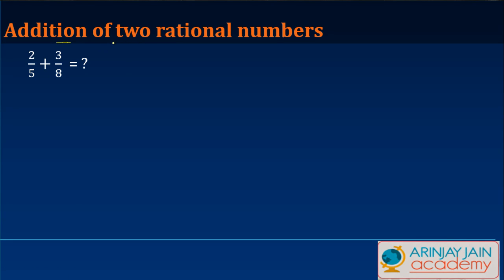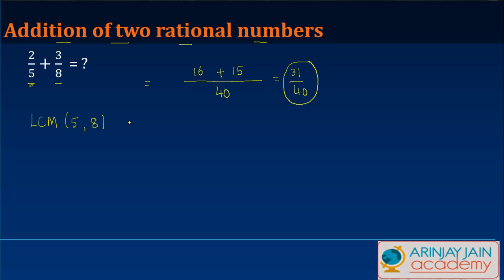Addition of two Rational numbers - Class 8Mathematics (SSC/ICSE/CBSE)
This video explains how to add two rational number or we can say that this explain addition of rational numbers